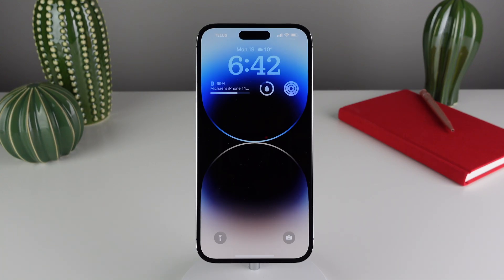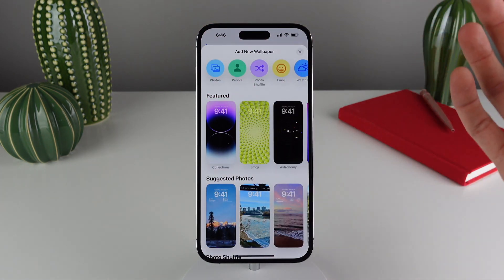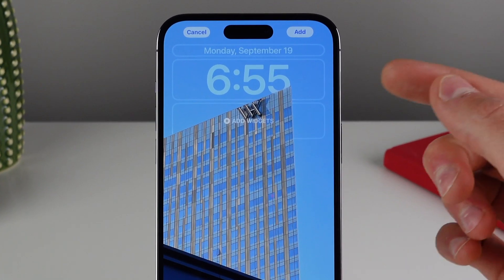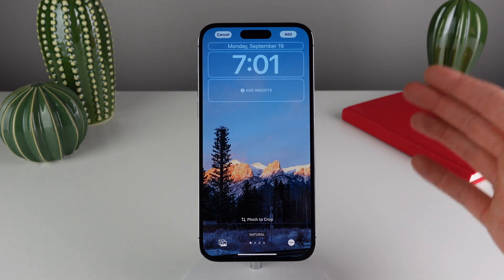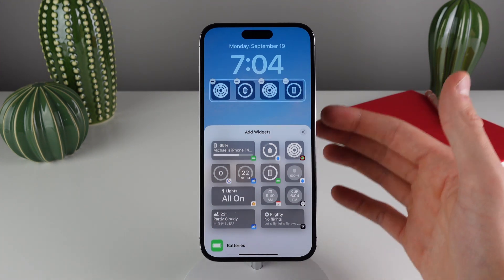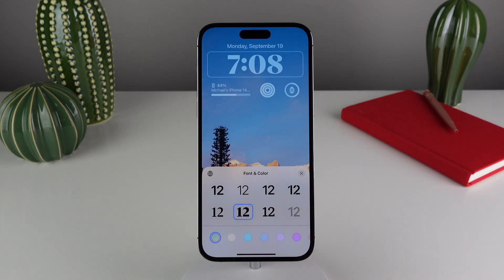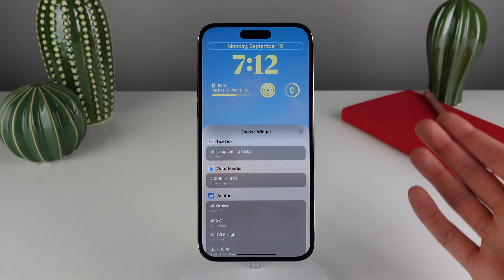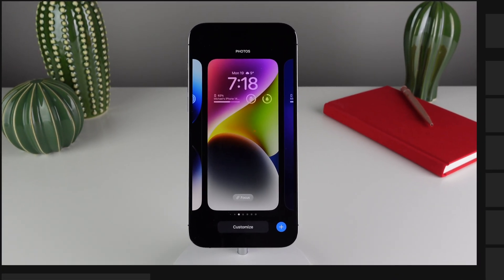iOS 16 Lock Screen: Complete Guide (how to customize Lock Screen)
A full guided walkthrough on the new lock screen experience in iOS 16. We show the unique image effects on wallpapers, lock screen widgets, various clock-face fonts, and more!